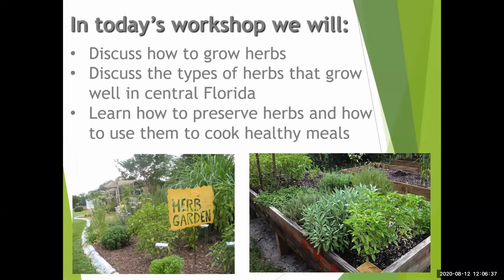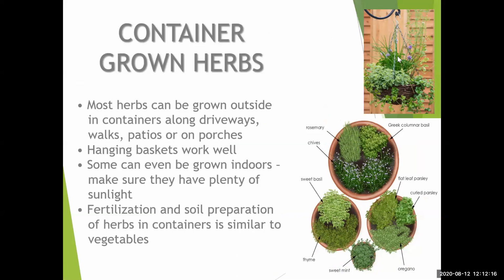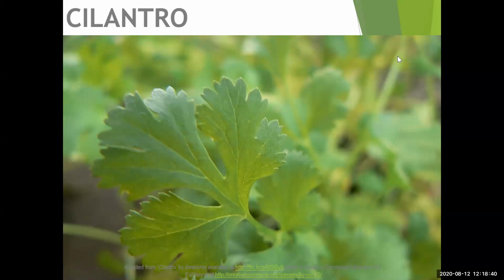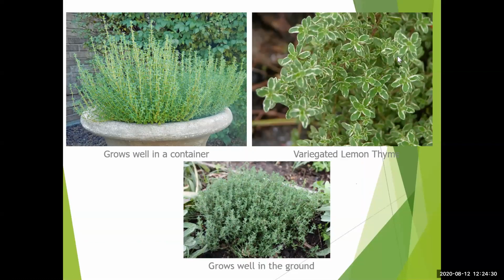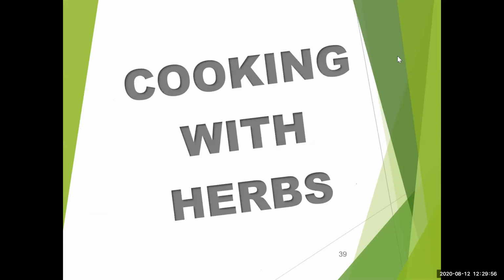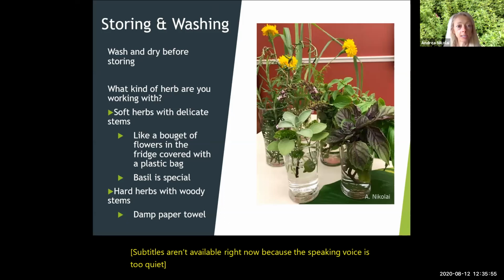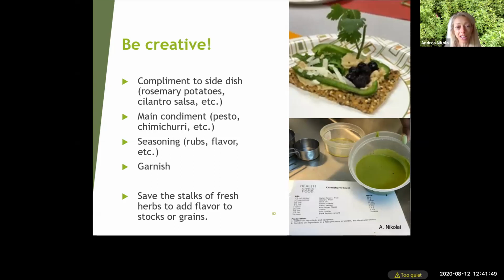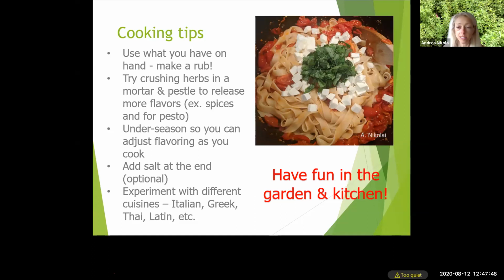Growing and Cooking Highlighting Herbs 8-12-20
Join UF/IFAS Extension Gardening and Nutrition experts to learn how to grow herbs and the herbs that grow well in central Florida and get inspiration on how to use them to cook delicious, healthy meals!